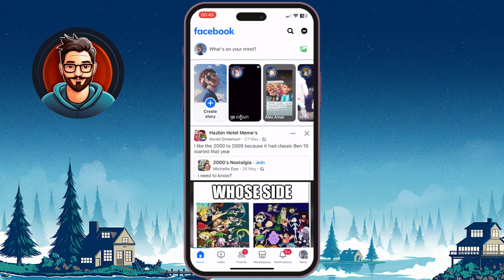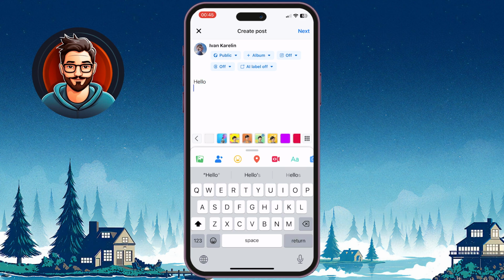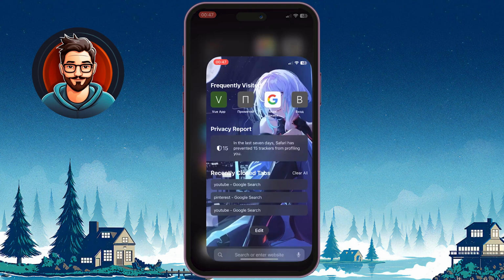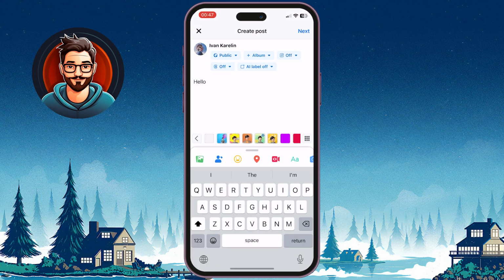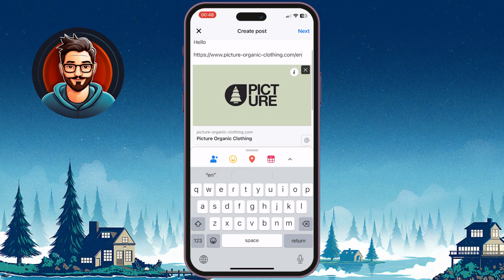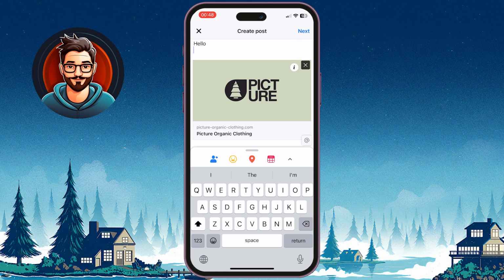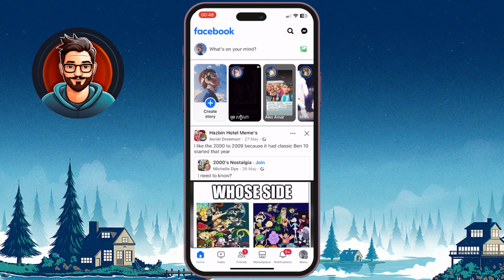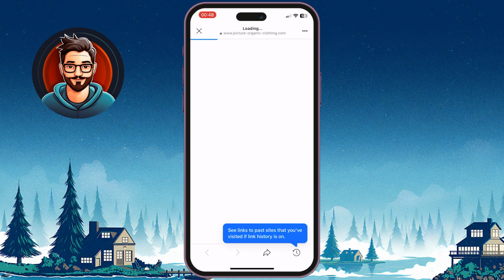How to Add Clickable Link on Facebook Post (New Method)